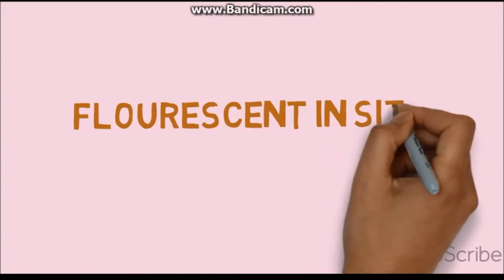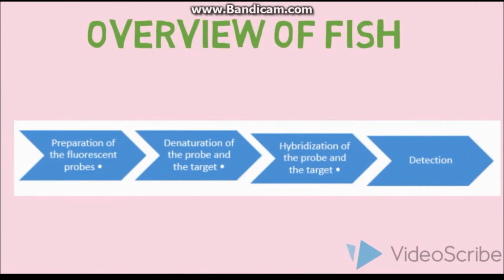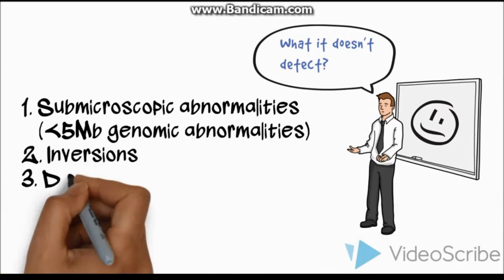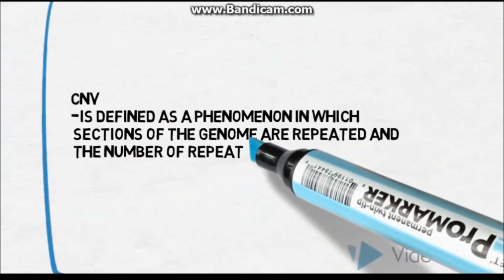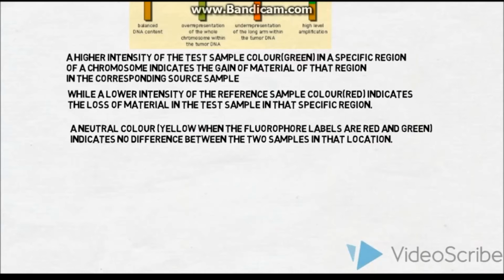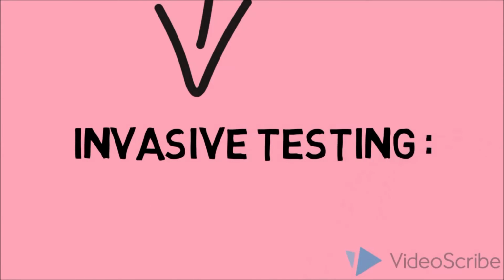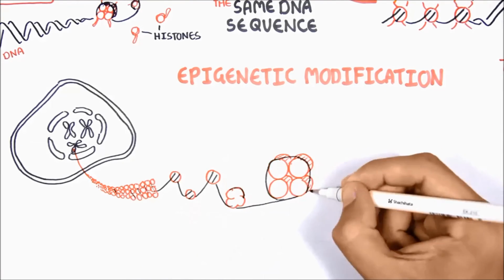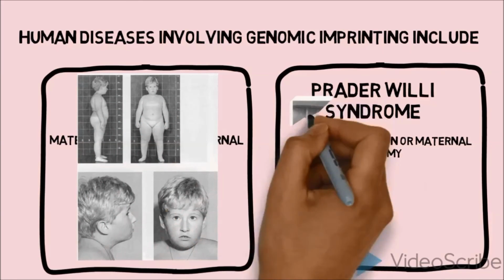GROUP 8 MOLECULAR CYTOGENETIC TECHNIQUES